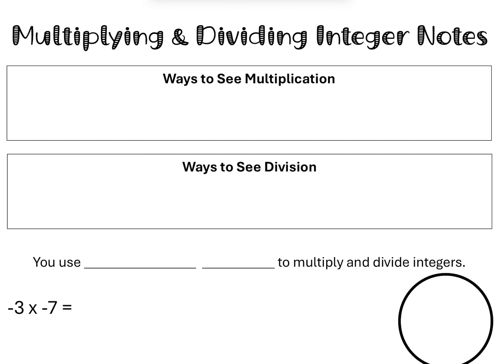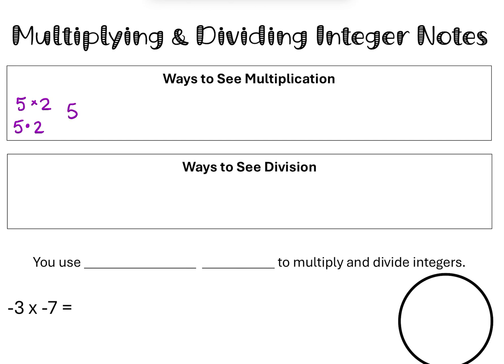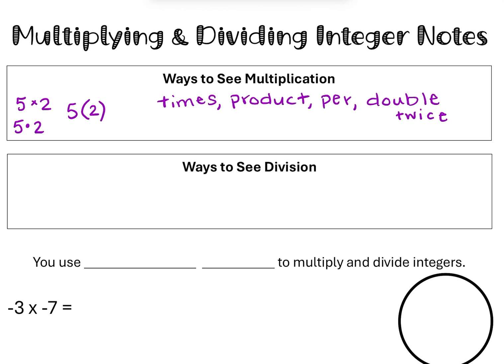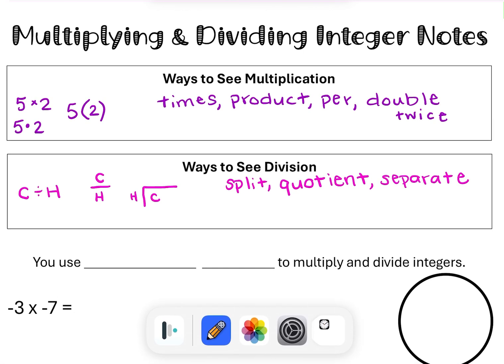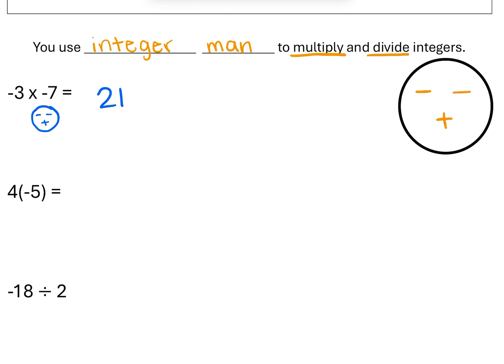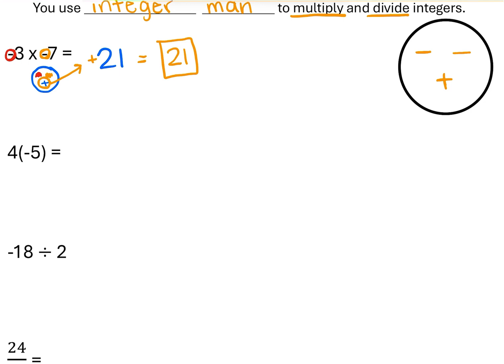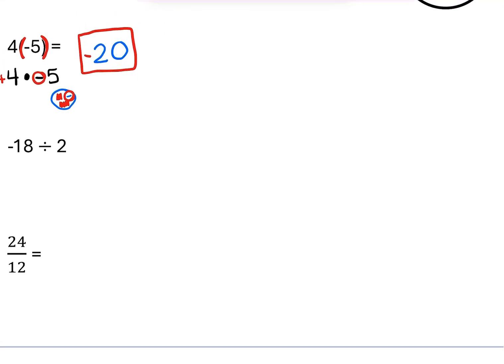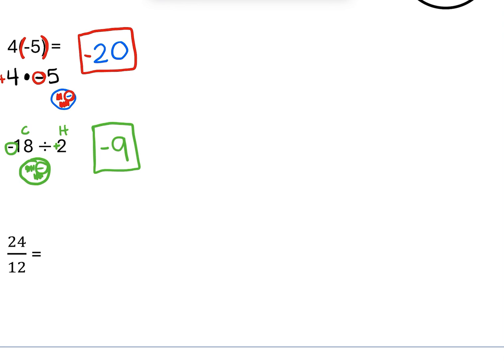Multiply and Divide Integer Notes